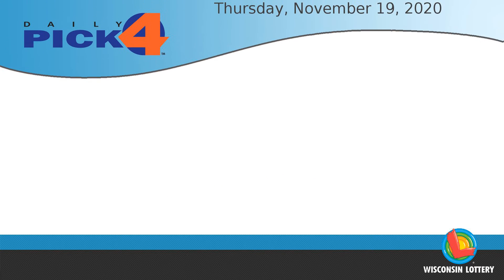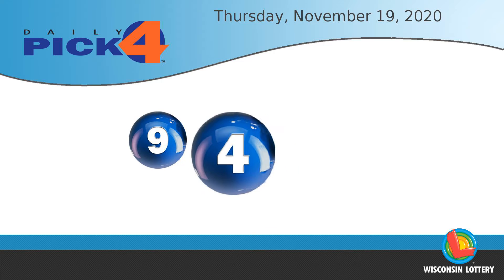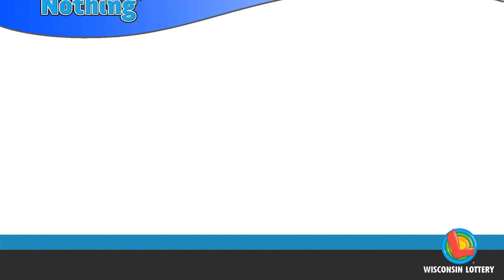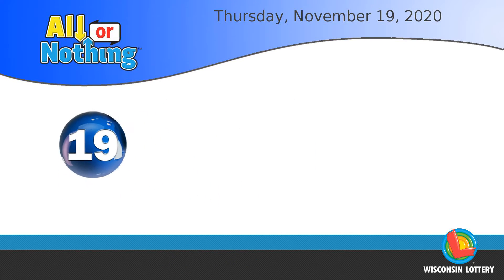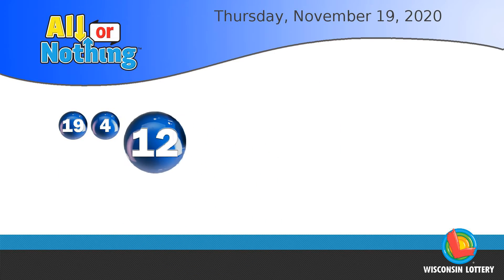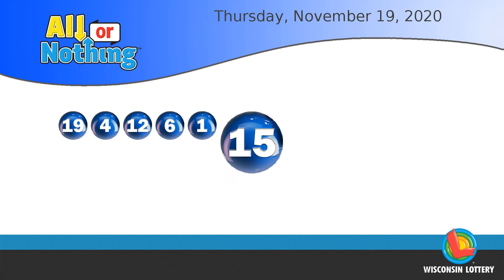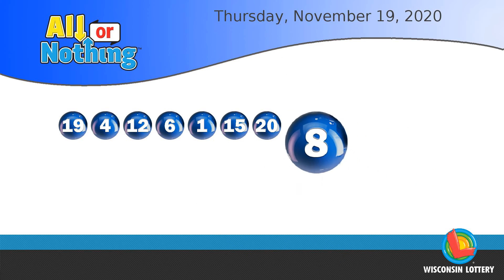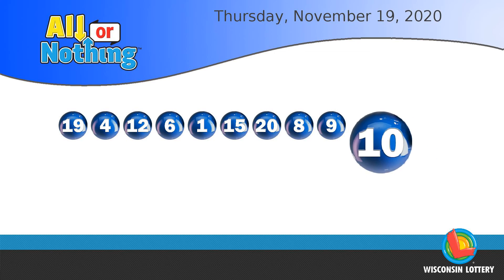WI Lottery MiddayDraw 11/19/2020